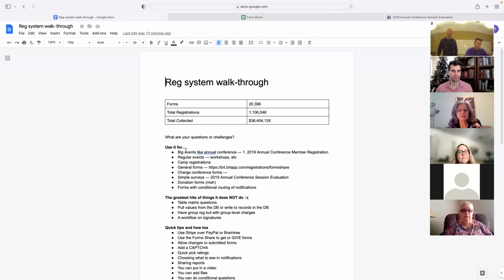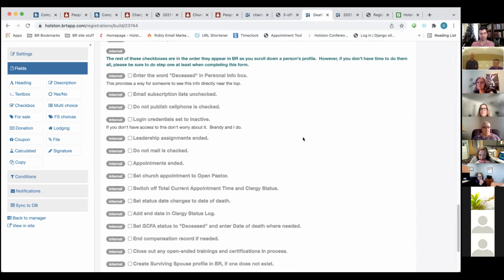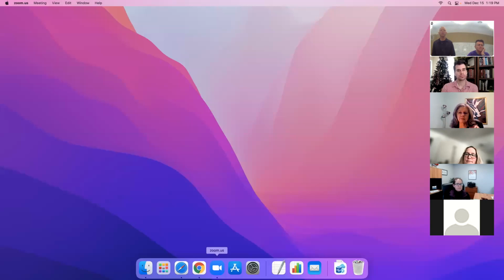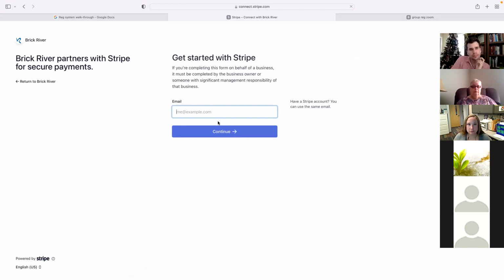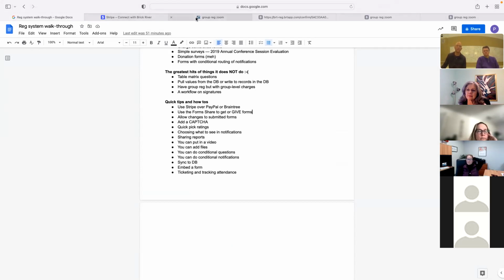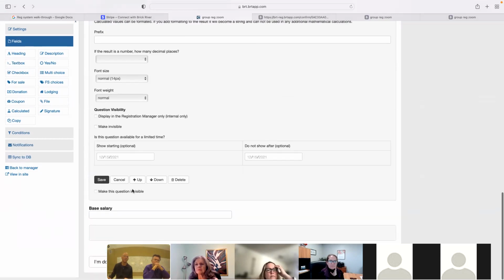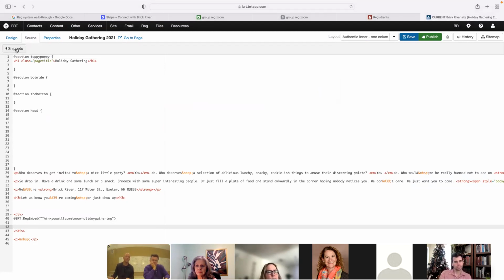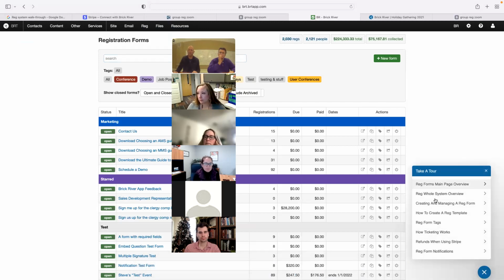Brick River's Reg System webinar